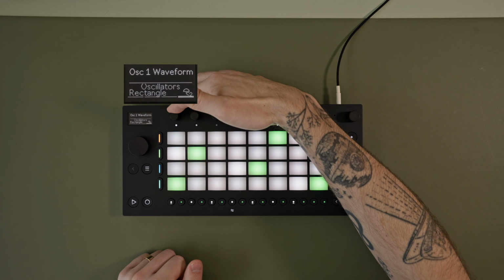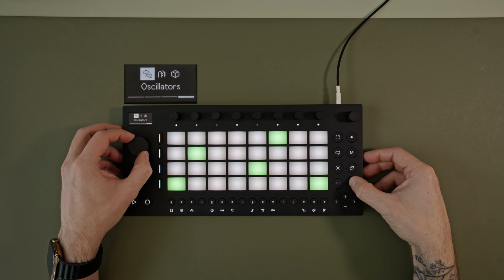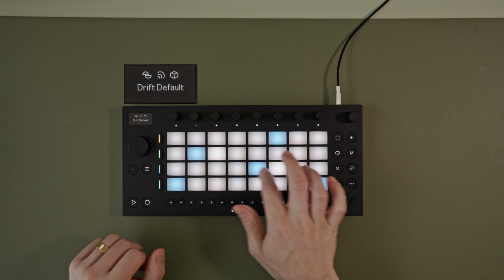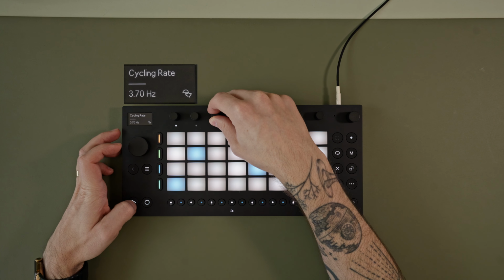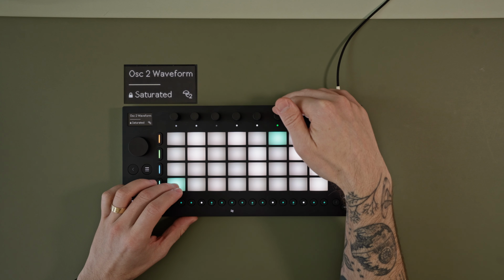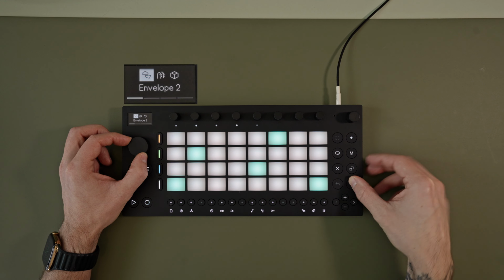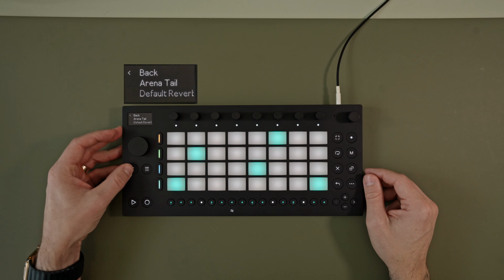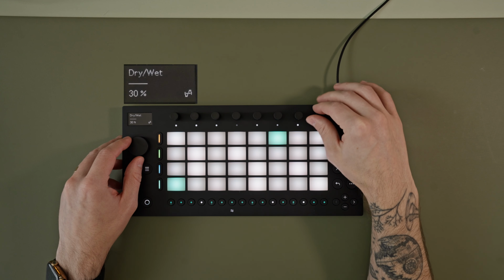Ableton Drift Only: Using the New Drift Parameters on Ableton Move 1.7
In this video, I explore sound designing a beat with only Ableton's Drift and the new parameter banks on the Move's 1.7 update!

Sony a7siii
Sony a7iv
Rode Wireless Mic Pro

0:00 Introduction
0:10